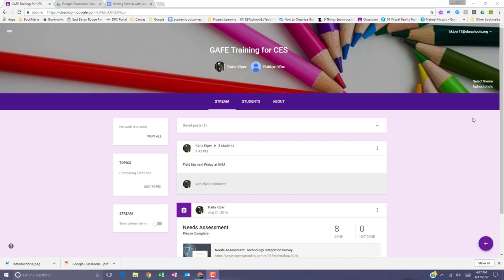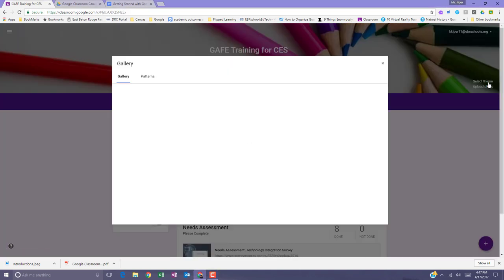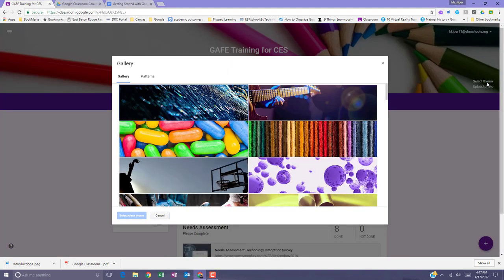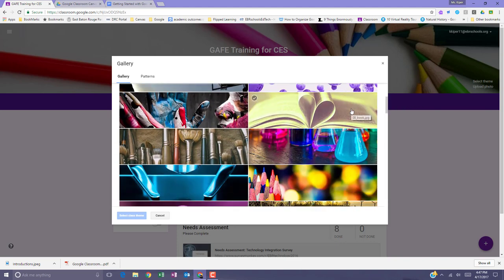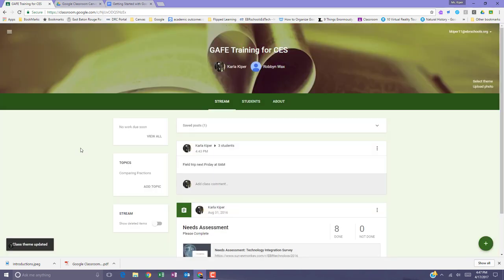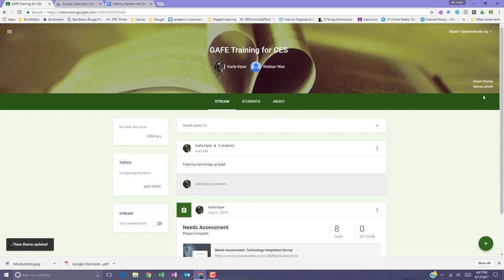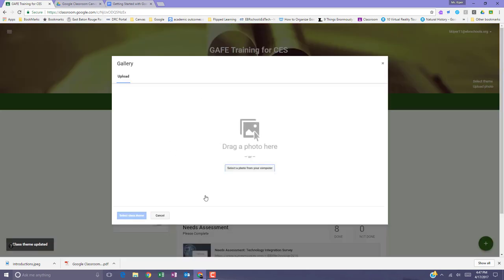Change the Classroom theme in Google Classroom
Google Classroom training and tips.